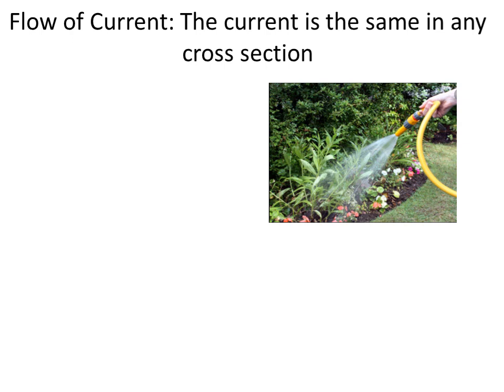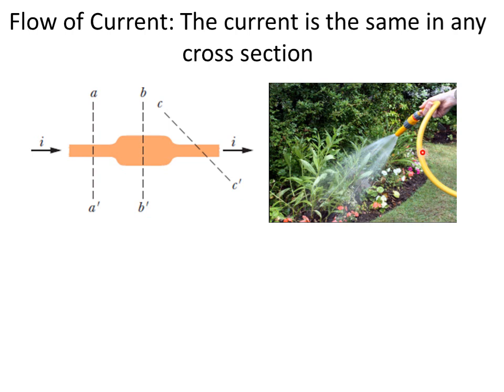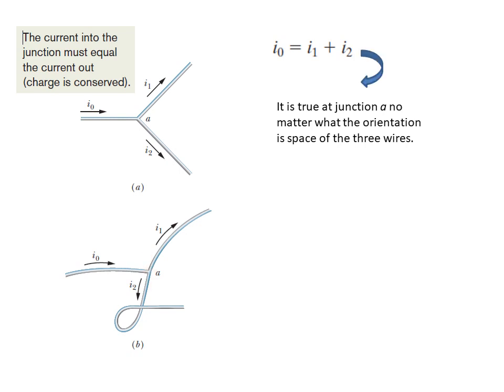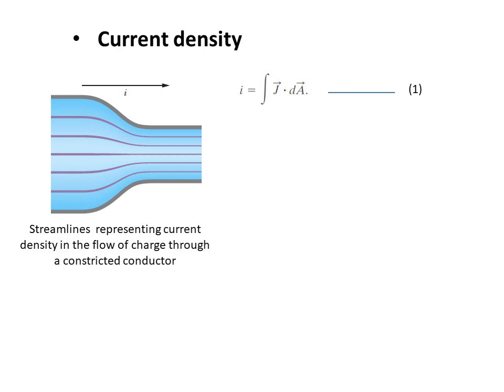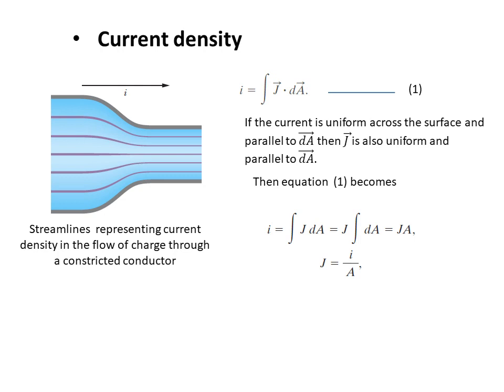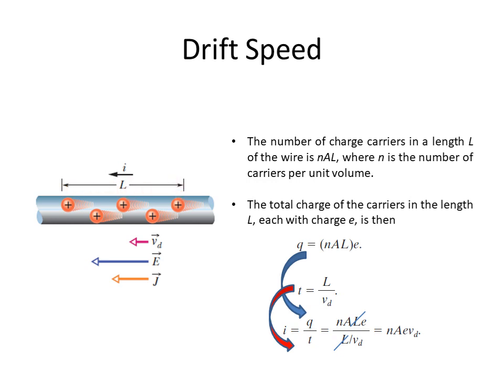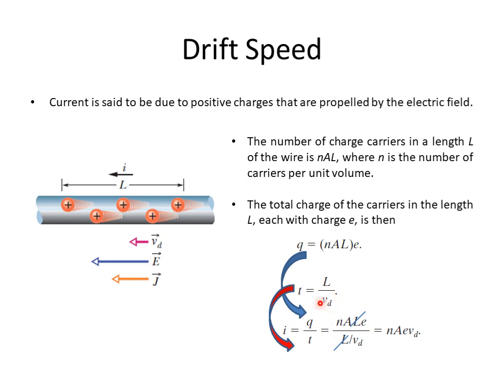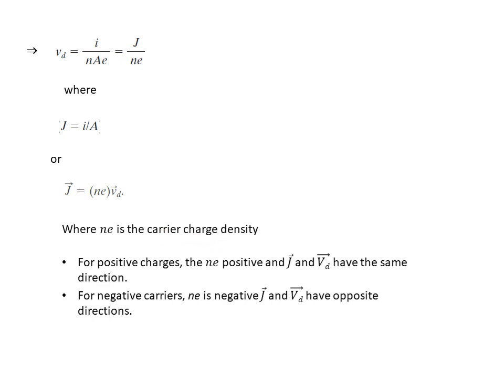Lecture #02: Current and Current Density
What is flow of current, current density and what's the relation between current and current density?

All figures and equations have been taken from Fundamental of Physics by  Halliday, Resnick and Walker, 10th Edition.